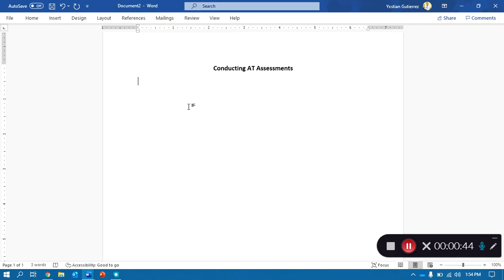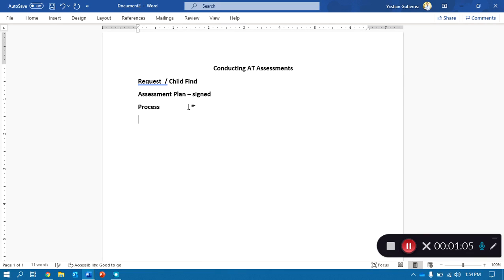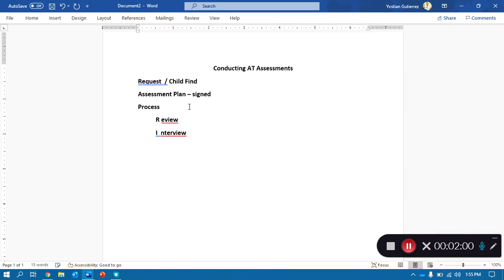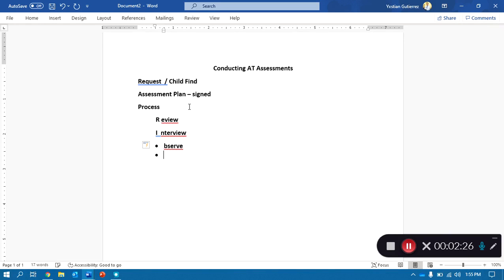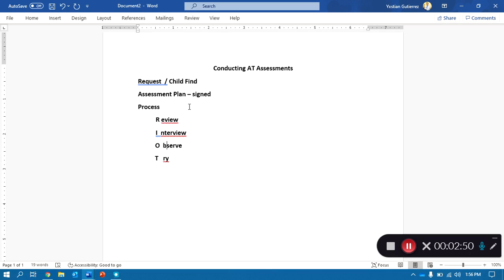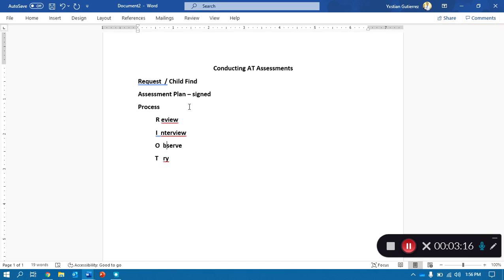Conducting Assessments MP3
Special Education